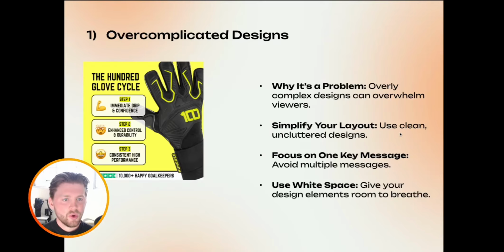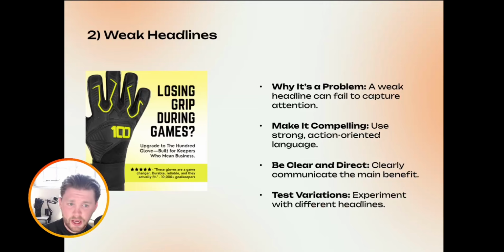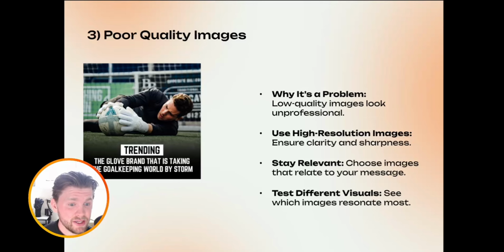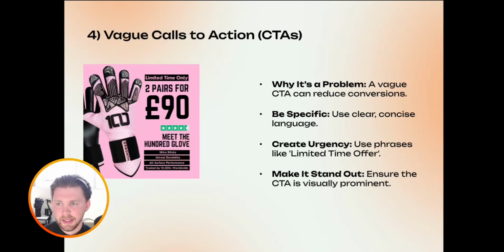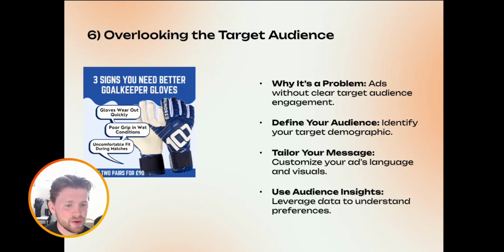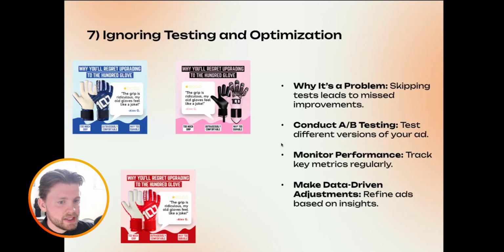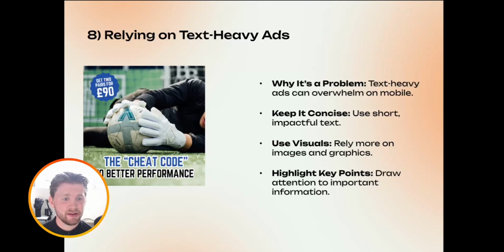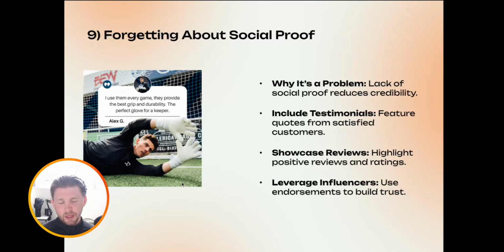These Ad Creative Mistakes Are KILLING Your Account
Is your ad account underperforming? It might be due to some critical ad creative mistakes that are sabotaging your success. In this video, we uncover the most damaging ad creative blunders that could be harming your account and provide you with practical solutions to rectify them.
What You’ll Learn:

1) The most common ad creative mistakes that hurt your account.

2) How to identify and correct these mistakes.

3) Proven strategies to enhance the effectiveness of your ads.

4) Real-life case studies of accounts turned around by fixing creative issues.

5) Tips and tools to ensure your ad creatives consistently perform well.
If you're managing ad campaigns and want to avoid costly mistakes, this video is a must-watch. Discover how to transform your ad performance and protect your account from these critical errors.
Ad creative mistakes, account performance, avoid ad errors, improve ad creatives, fix ad mistakes, ad optimization, marketing errors, enhance ad performance, ad campaign tips, digital marketing, advertising strategy, boost ad success, common ad blunders, effective ad creatives, ad creative tips.